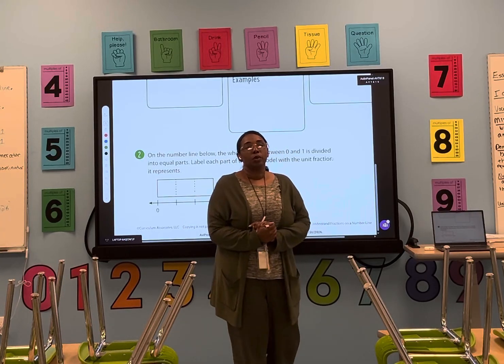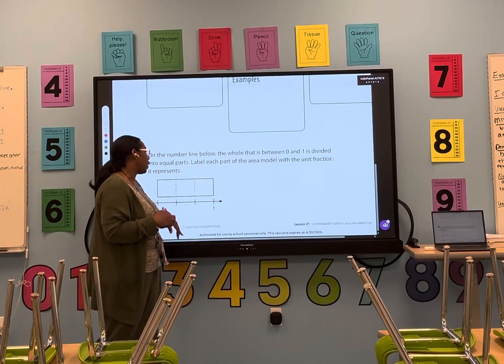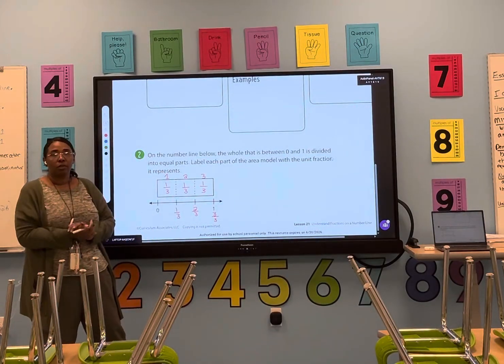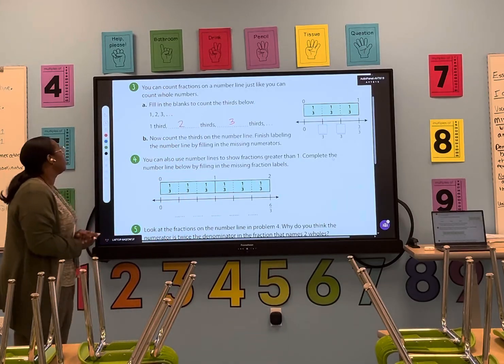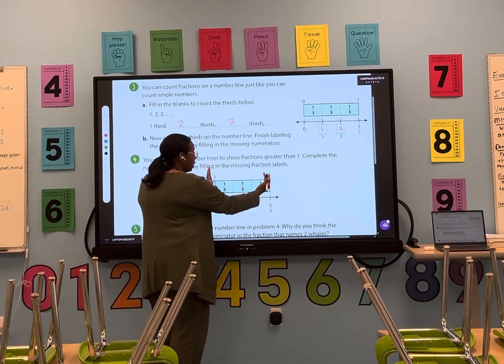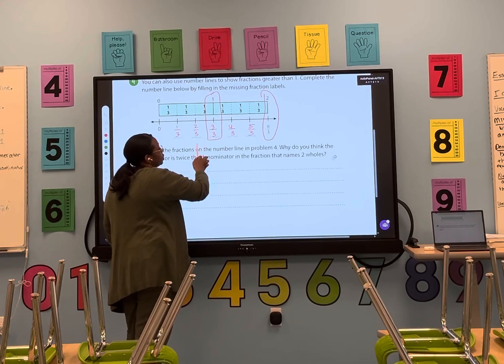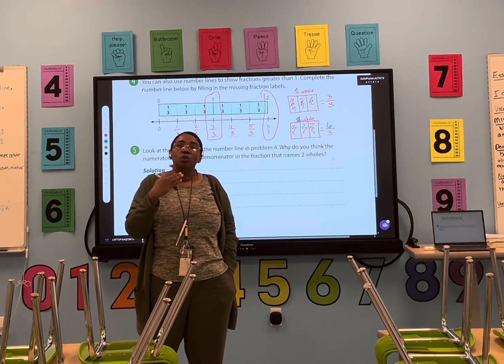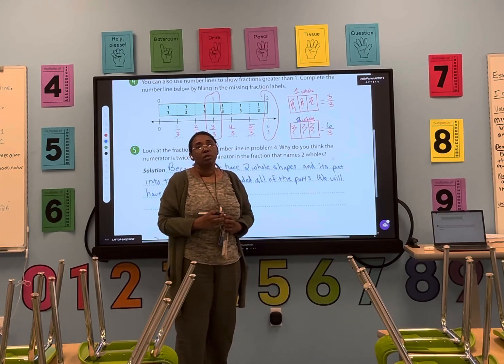3rd Grade Math Lesson 21 Session 1 I-Ready